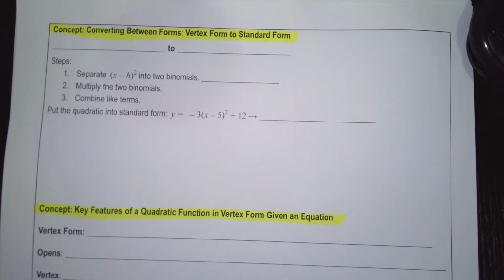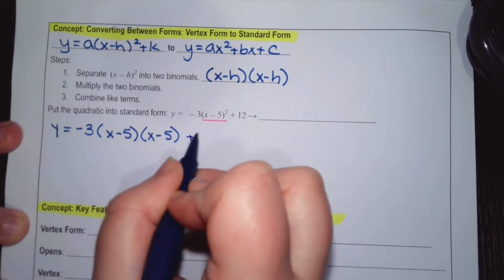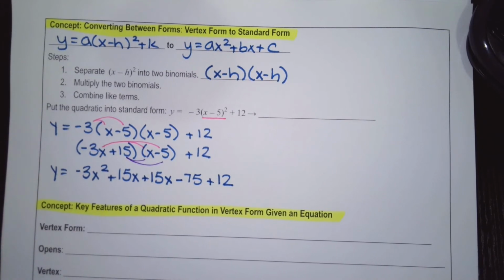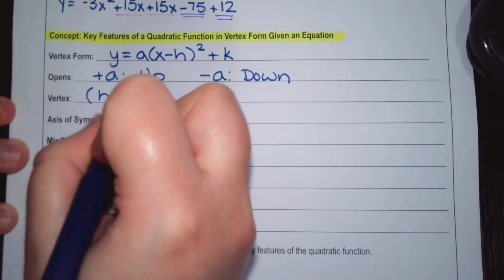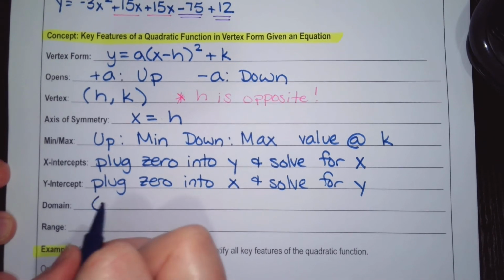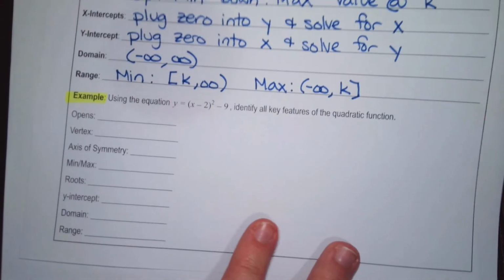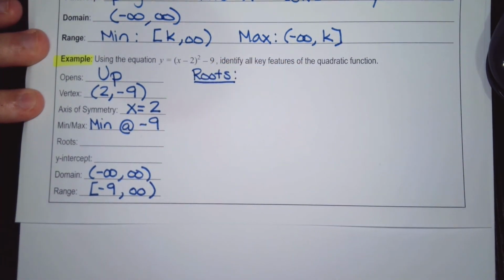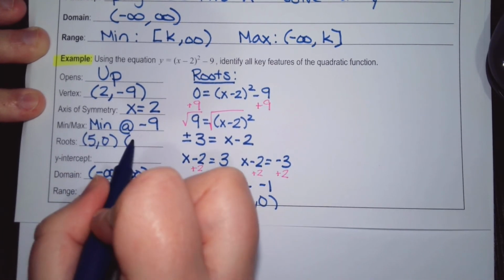Advanced Lesson 12B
Key Features of Vertex Form Quadratics Page 2